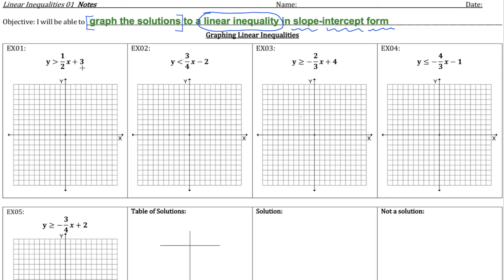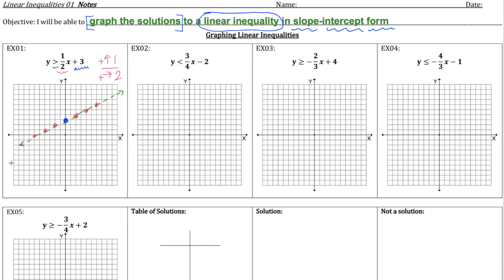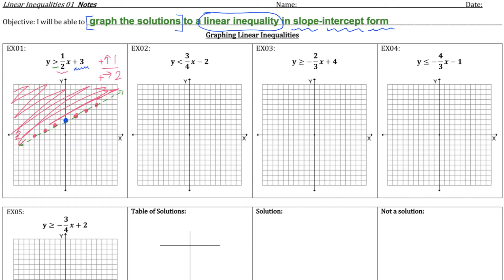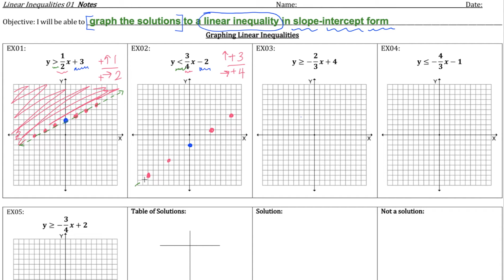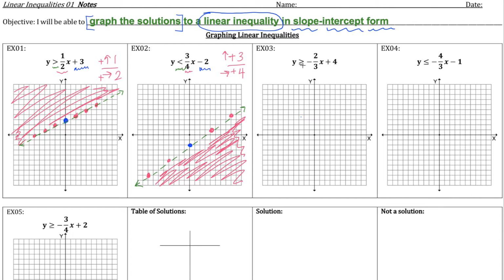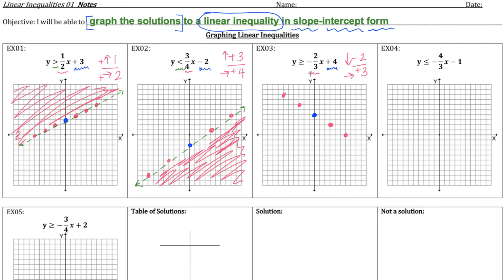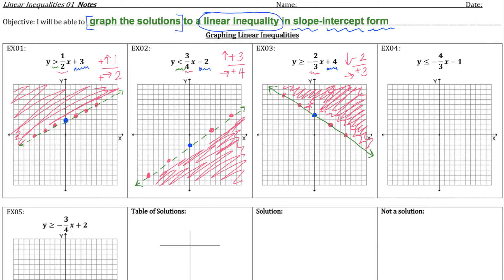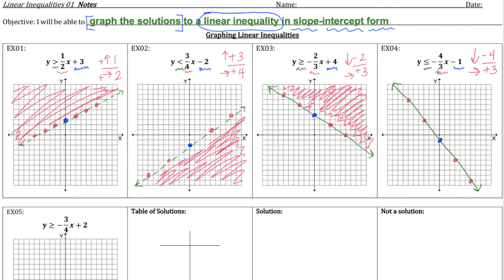87 Linear Inequalities SI 01 (Part 01)